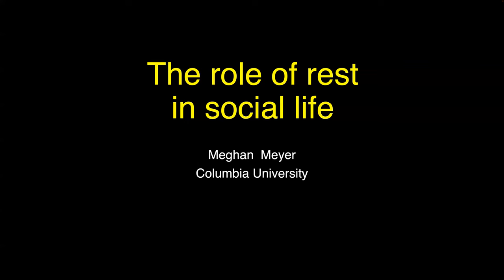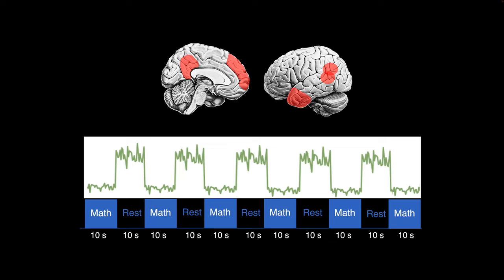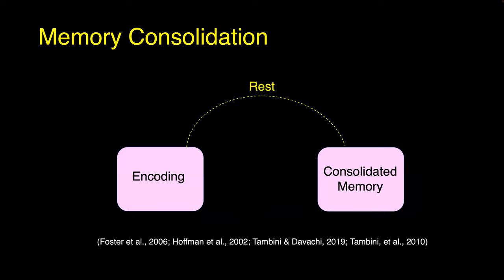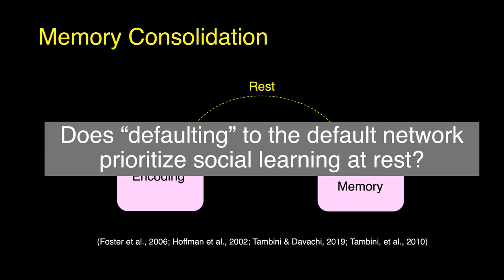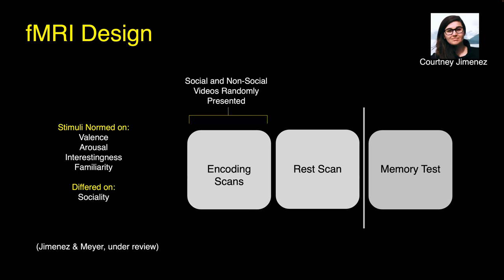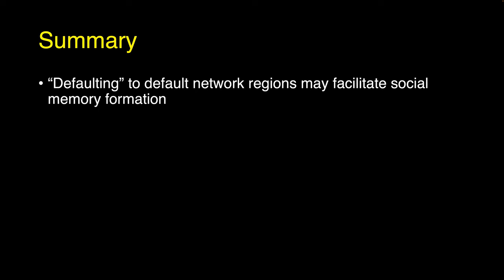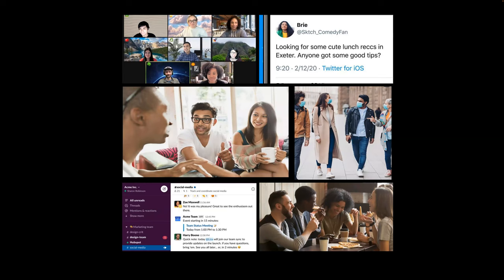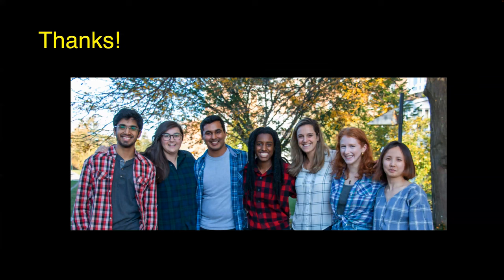[MIND 2023] Meghan Meyer: The role of rest in social life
Meghan Meyer
Columbia University
MIND 2023 Interacting Minds